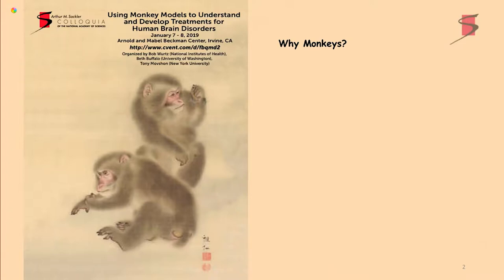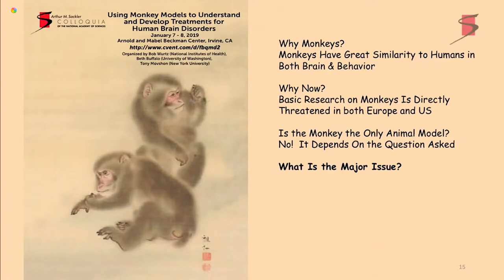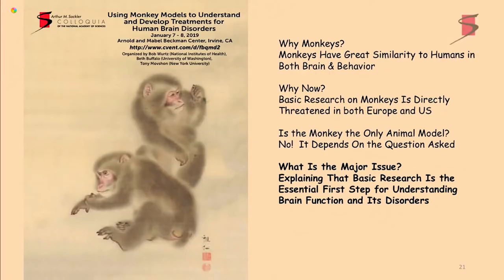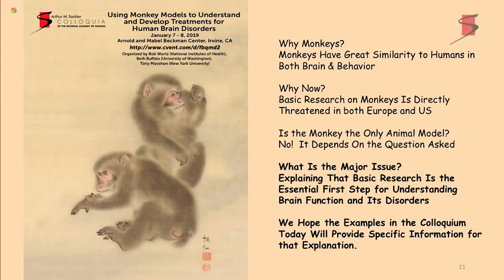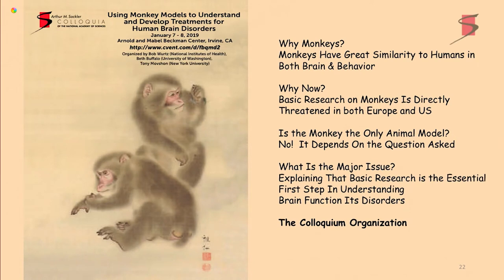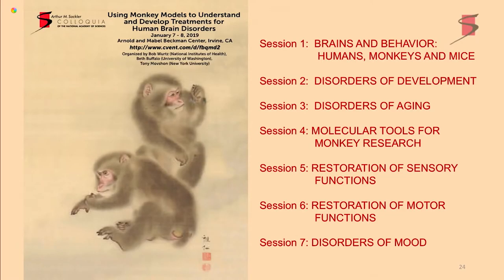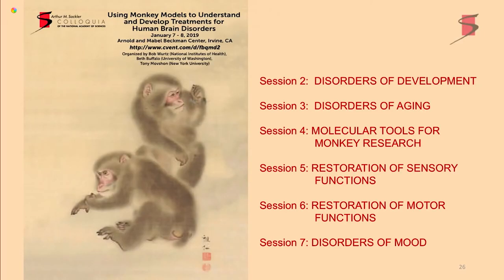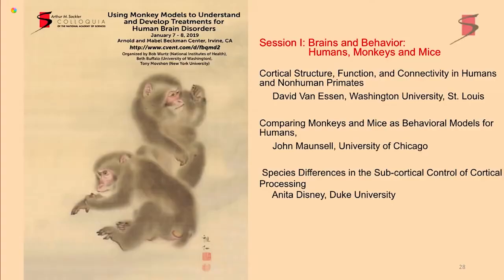Bob Wurtz: Introduction: From Basic Science to Clinical Application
This talk was presented during the National Academy of Sciences Arthur M. Sackler Colloquium: Using Monkey Models to Understand and Develop Treatments for Human Brain Disorders in Irvine, CA January 7-8, 2019.

Organized by Bob Wurtz (National Institutes of Health), Beth Buffalo (University of Washington), Tony Movshon (New York University)

In recent decades, mice have become the dominant animal model for studying the basis of human physiology and disease because they are genetically tractable and have bodily functions broadly similar to ours. But in the specific study of higher brain functions and brain disorders, the differences between mice and humans are great, and monkeys provide the best practical model for the human brain. However, the principles which would rationally lead an investigator to choose a monkey model over a mouse are nowhere clearly articulated.

This two-day colloquium considers a core set of functions for which monkey models are critical. The colloquium begins by comparing human and monkey brains and behavior, and then frames the conversation with a comparison between monkey and mouse. Successive sessions then consider domains in which monkey models have proved valuable: disorders of development, aging, and mood, and restoration of sensory and motor functions.

A collection of articles based on these presentations will appear in a special issue of PNAS, to provide a resource for those wishing to learn about the contribution of monkey research to understanding the human brain and its disorders.